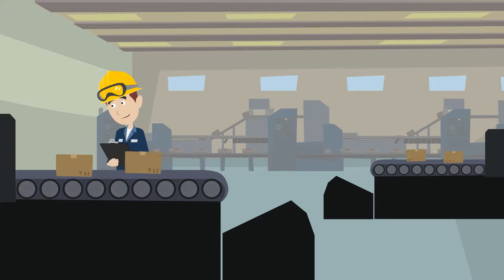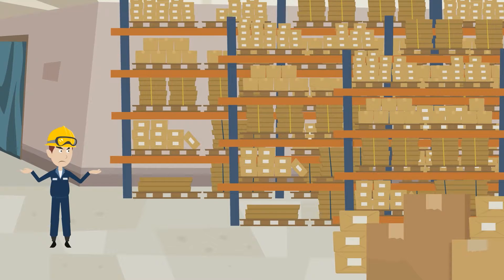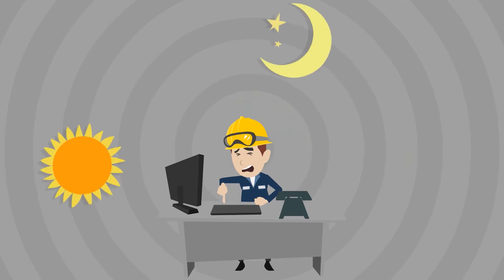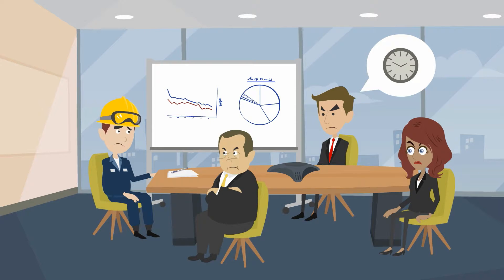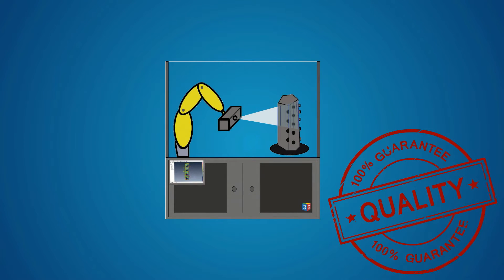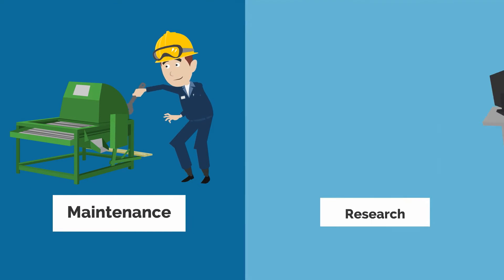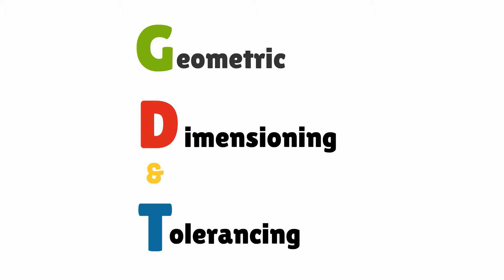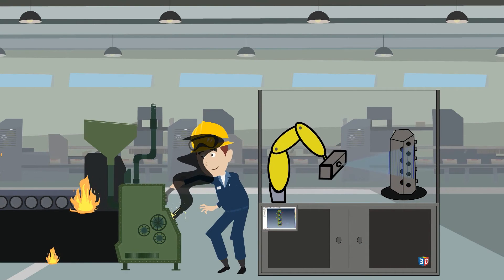3D Infotech Universal Metrology Automation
3D Infotech helps manufacturing companies with their inspection process. We can clear the bottleneck process which leads to more revenue and higher quality parts. Just see what we did for James.